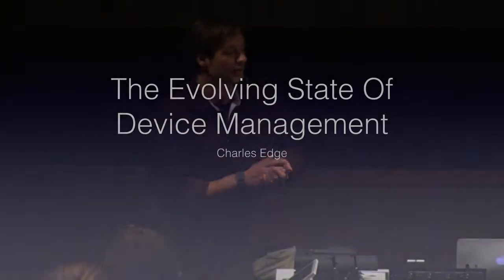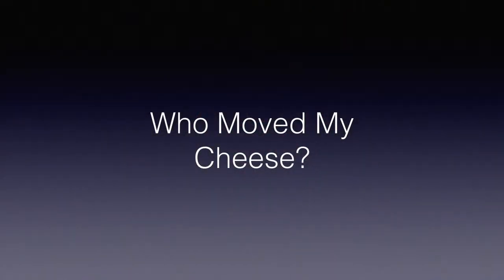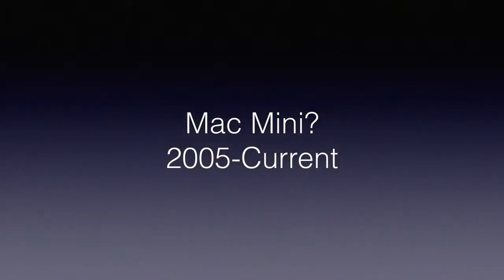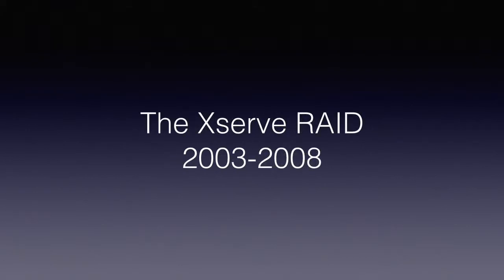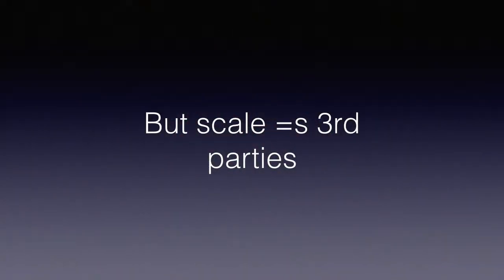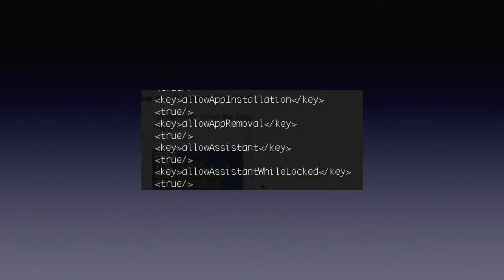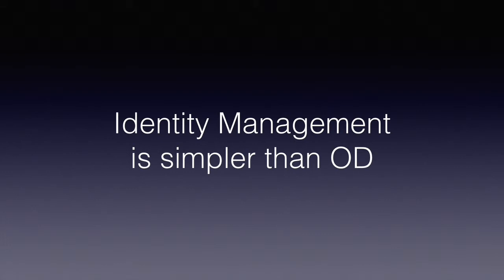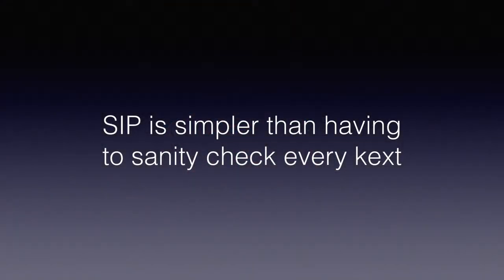The Evolving State of Device Management (X World 2015)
In this video, Charles Edge from krypted.com speaks about the evolving state of device management.